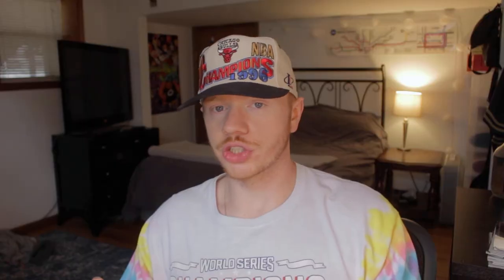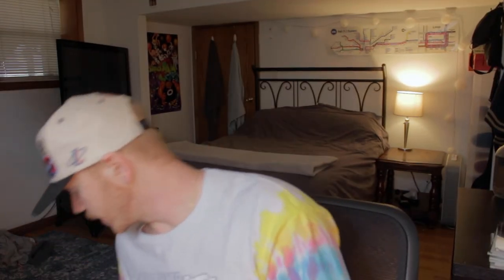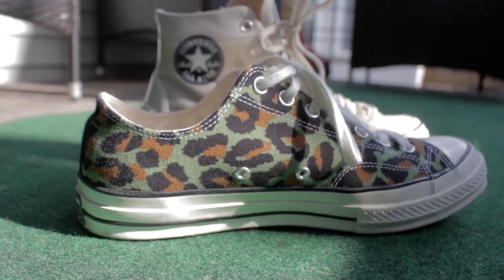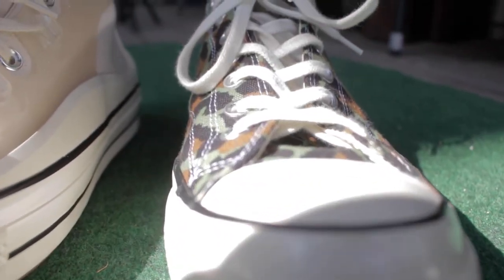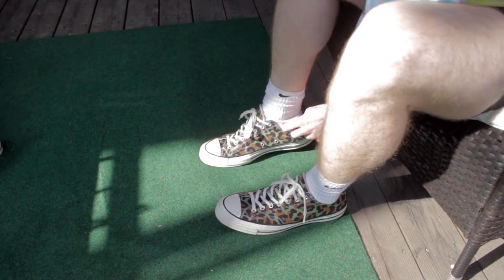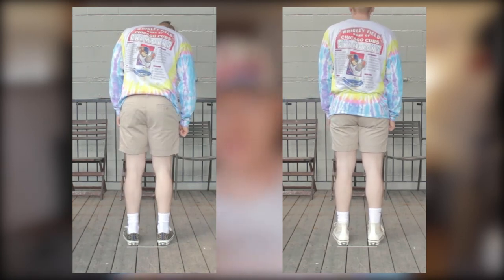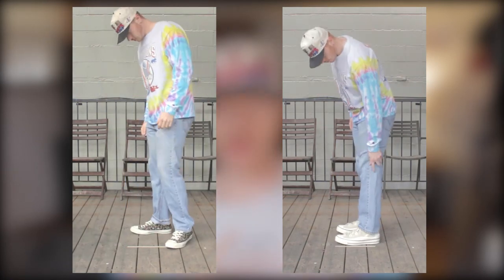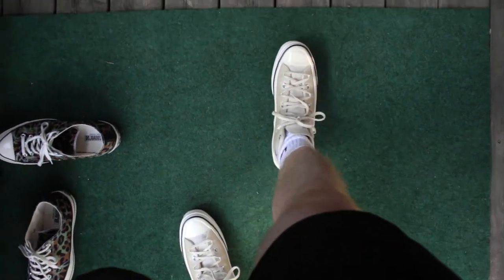CONVERSE CHUCK 70 HIGH VS. LOW; WHICH ONE SHOULD YOU BUY???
Yo yo! Thanks for stopping by! Today I will be comparing the Converse Chuck 70 High and Low. I do a quick breakdown of the anatomy of each shoe and the differences. I also give my personal choice on which I prefer and help you make the choice for yourself. As always, my videos have my opinion throughout, so take everything I say with a grain of salt. What works for me, may not work for you. I hope you guys enjoy the video!